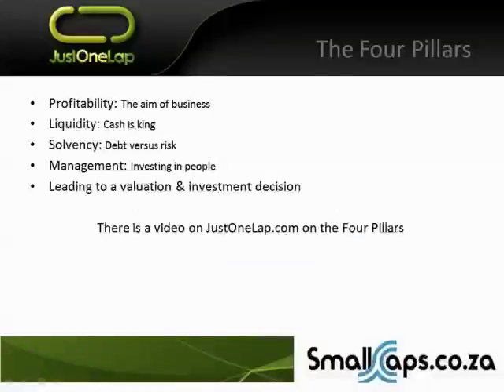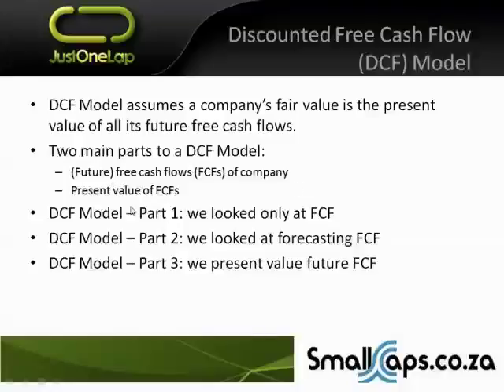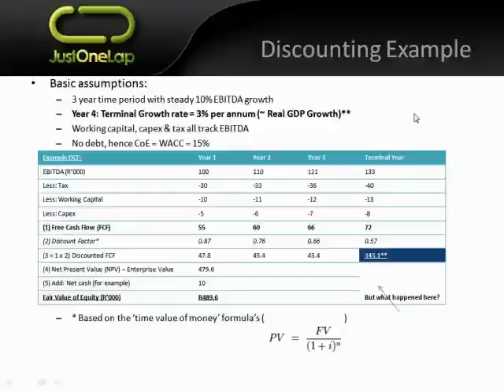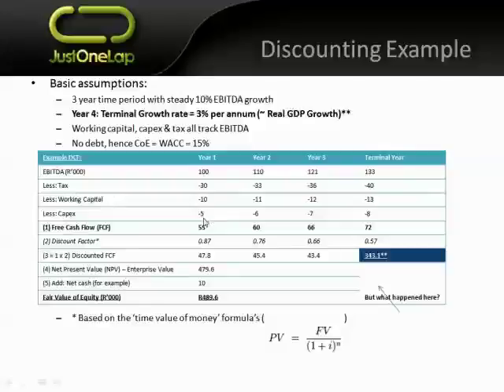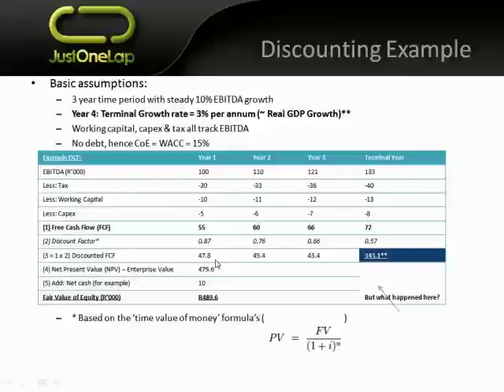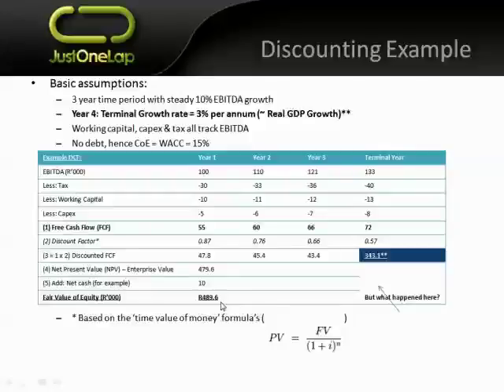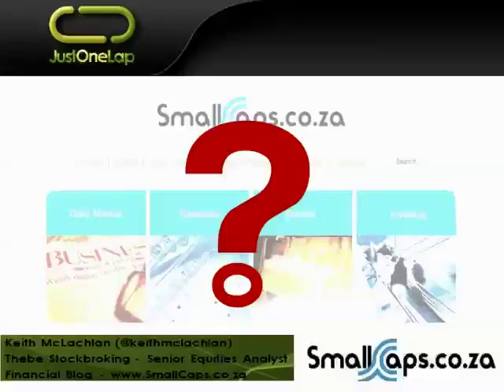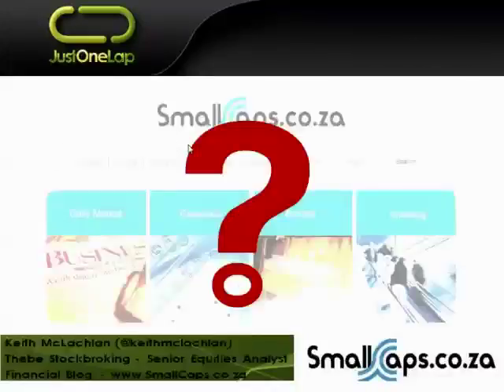Putting the Discounted Cash Flow (DCF) Together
Now that we understand what free cash flow is and we understand the complexity in forecasting it, how do we actually arrive at a single answer for the fair value?

This webinar looks to put the whole DCF (Discounted Free Cash Flow (DCF) Model and DCF and Forecasting of Free Cash Flows) together using the discounting of these free cash flows to arrive at a single fair value.

Please note that viewing the ‘Cost of Equity & WACC’ video is recommended.